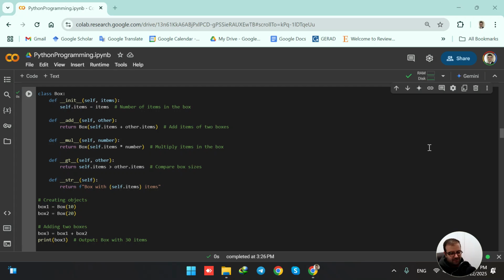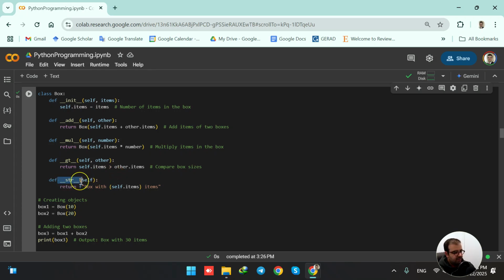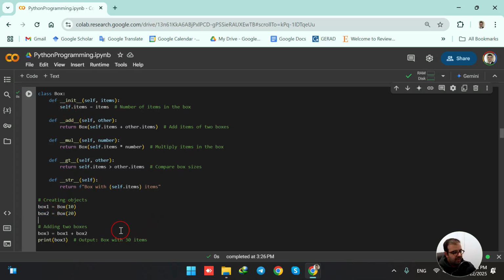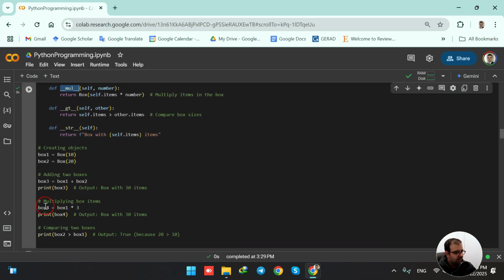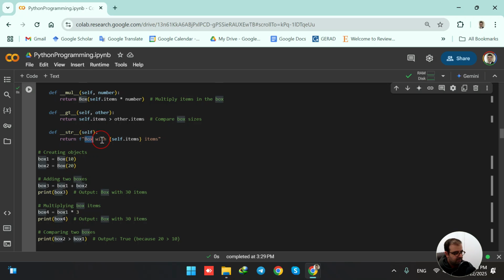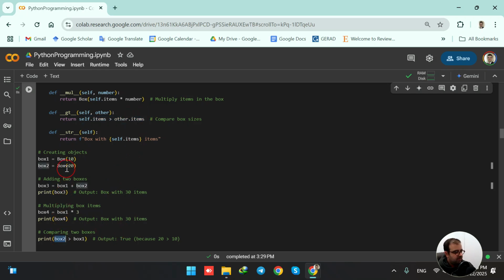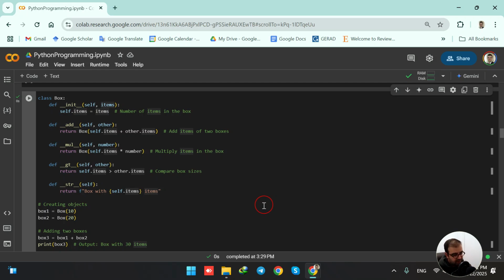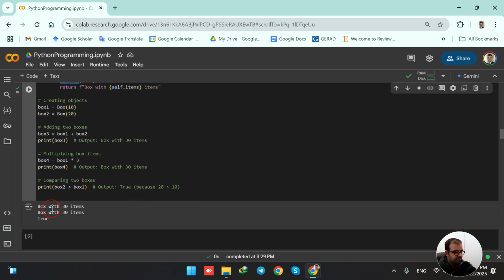Mastering Polymorphism in Python: Overloading - Object-Oriented Programming (OOP)